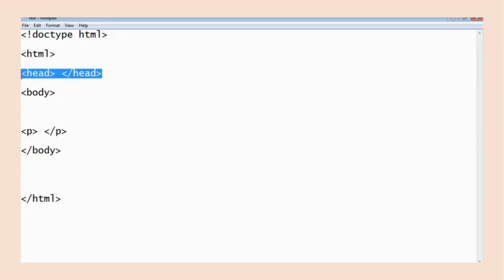HTML Tutorial for Beginners - 09 -Nested elements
In this Tutorial we learn about Nested elements in HTML.